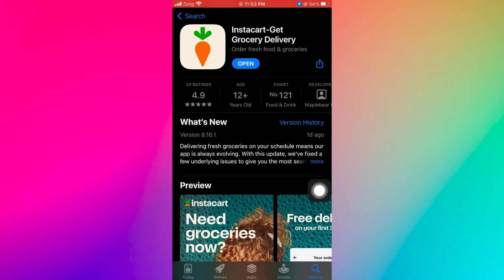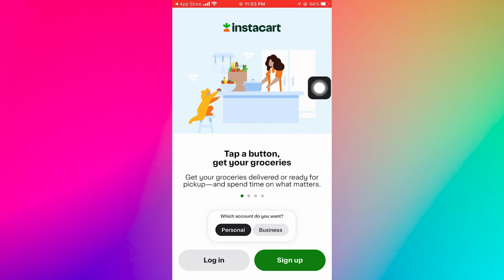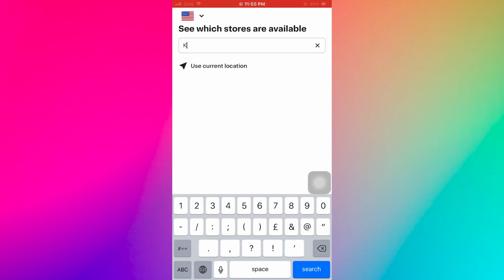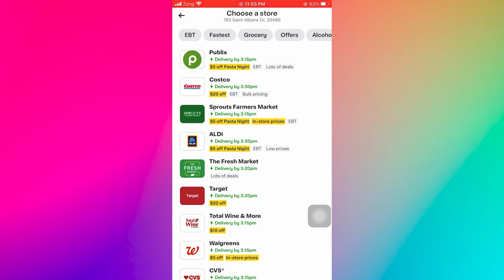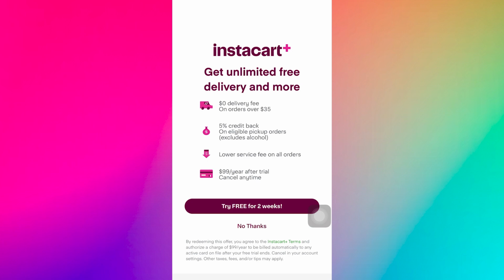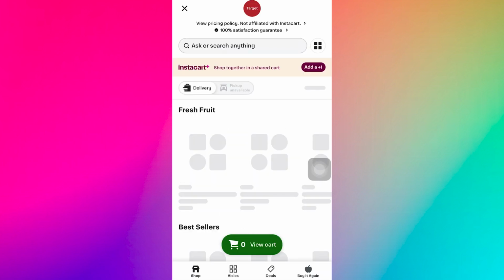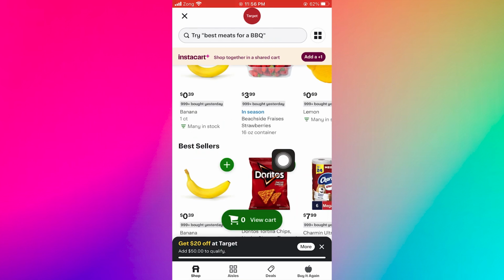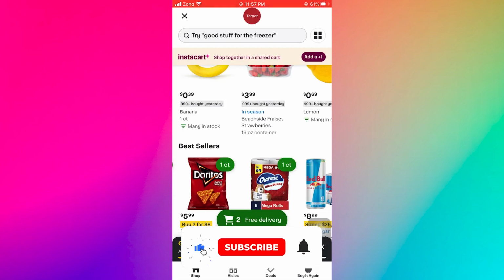How To Set Up Instacart Shopper App | (Quick & Easy 2025)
In this video I'll show you how to set up instacart shopper app. The method is very simple and clearly described in the video. Follow all of the steps and see how to install instacart shopper app.